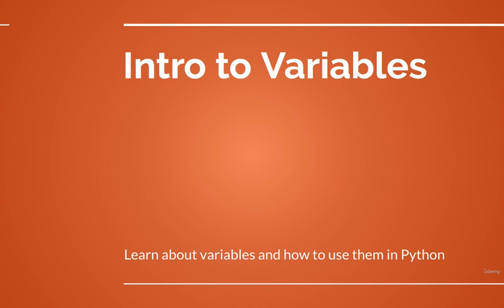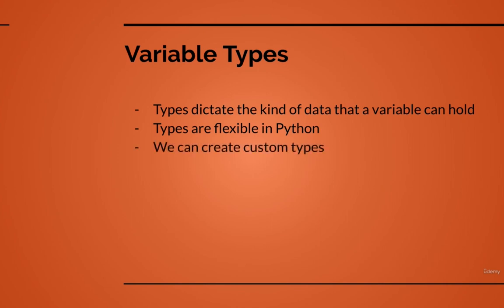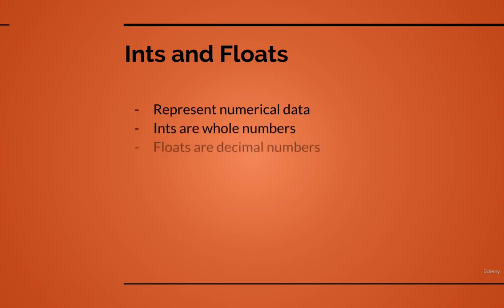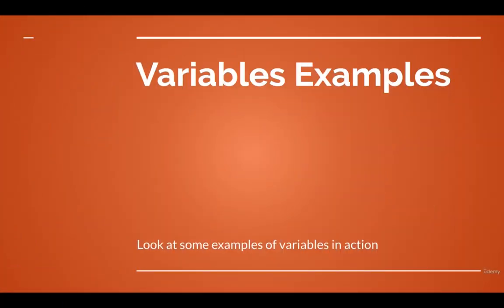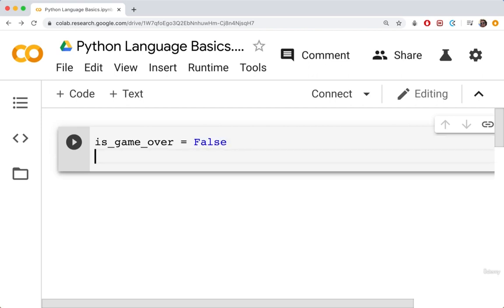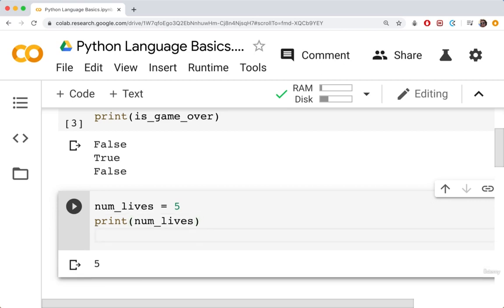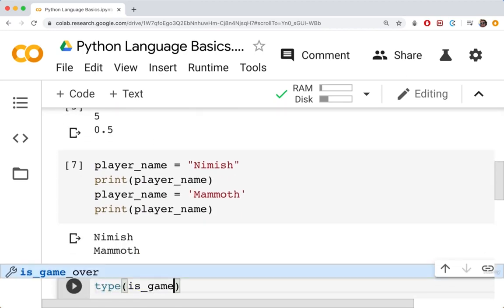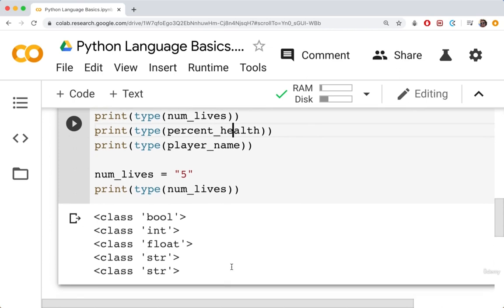DATA SCIENCE Complete Beginner COURSE: Mastering the Basics of Variable Assignment in Python